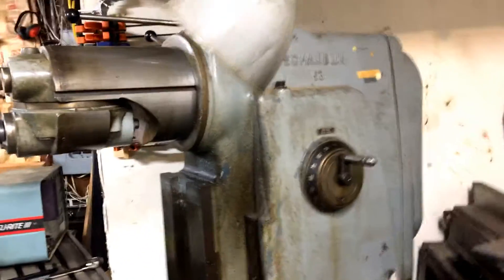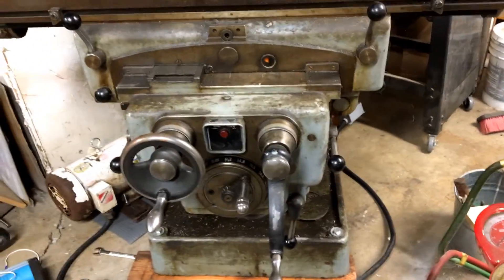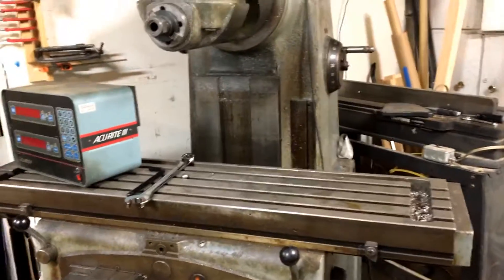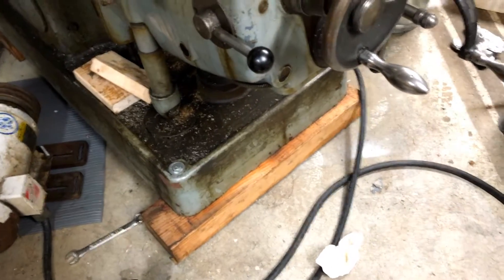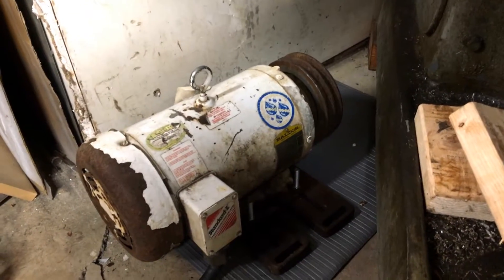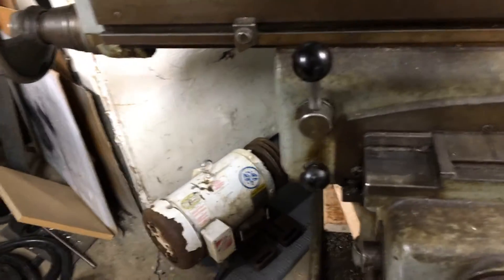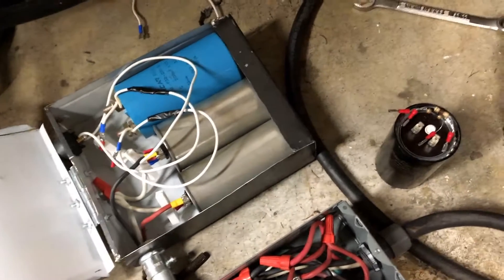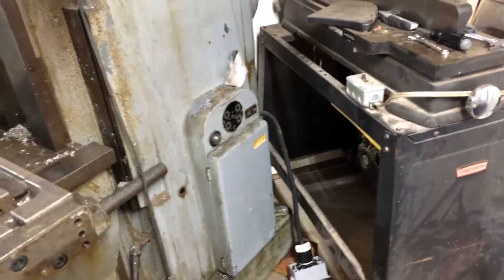Milling machine and DIY 3 phase converter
I bought a milling machine at auction a couple months ago and I've finally got it running.

I still don't have any tooling for it but it's still pretty sweet!

Most of the info I used for building my phase converter came